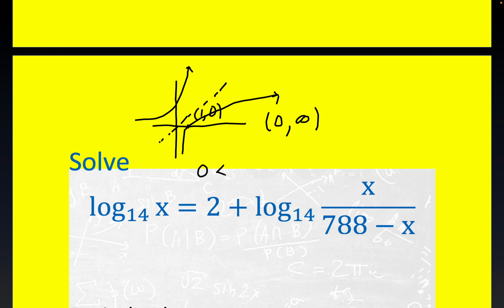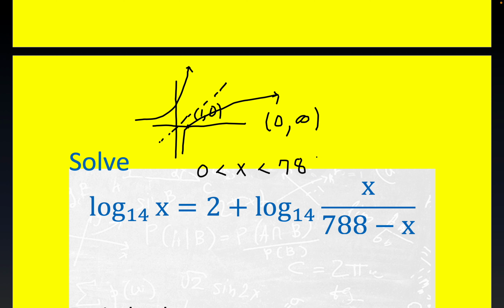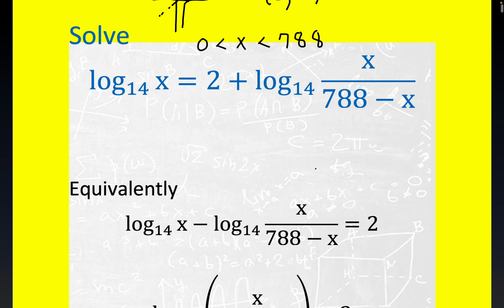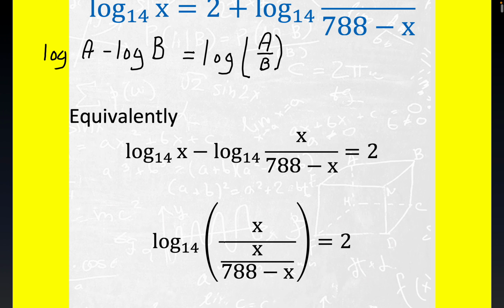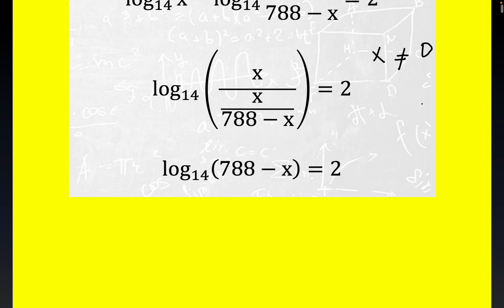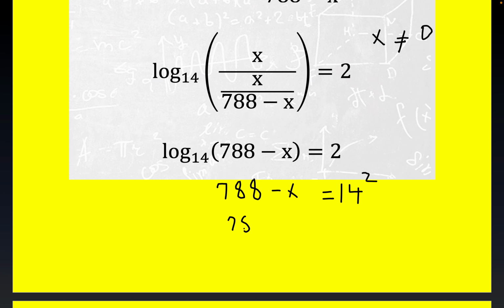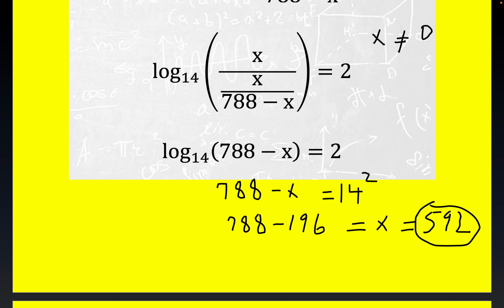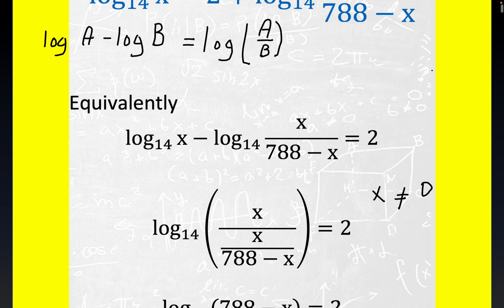Base 14 logarithmic equation log(x) = 2 + log(x/(788 - x))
Finding upper and lower bounds for the solution domain was the first step. Then the difference to quotient property of logarithms was applied to an equation equivalent to the given equation. Math stack exchange contributor Slecker asked an instructive question on this topic.